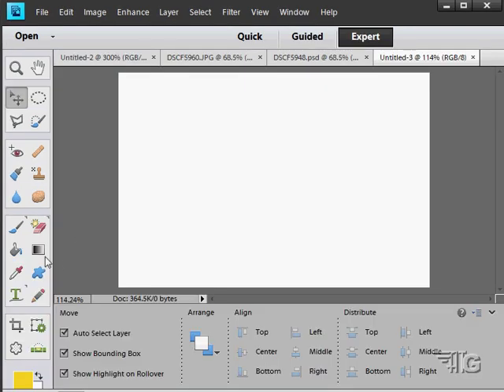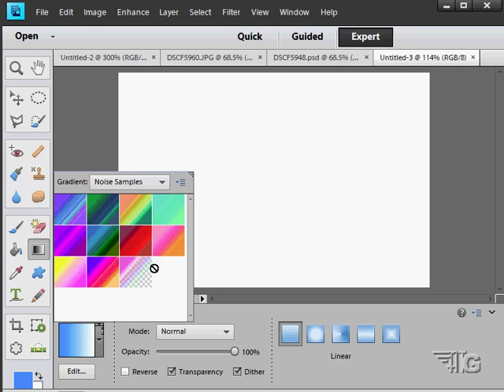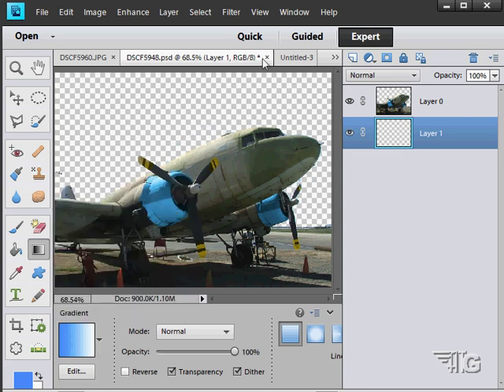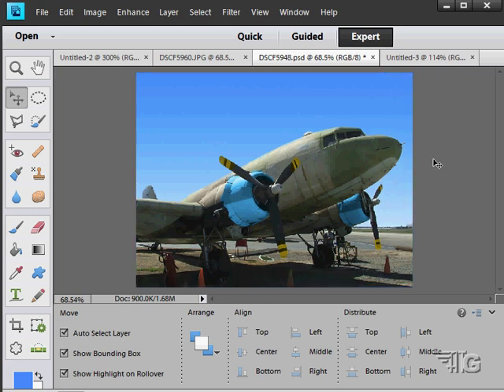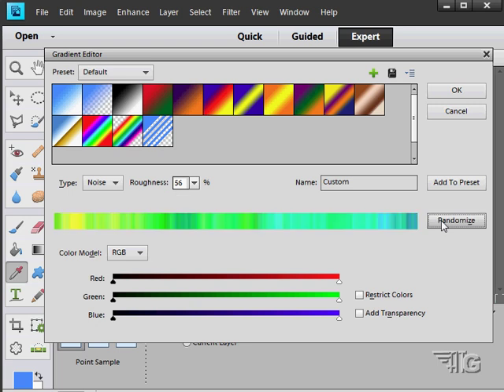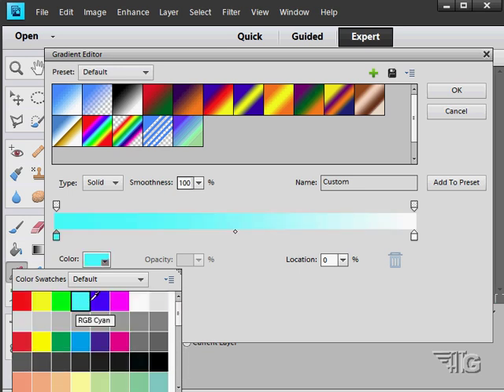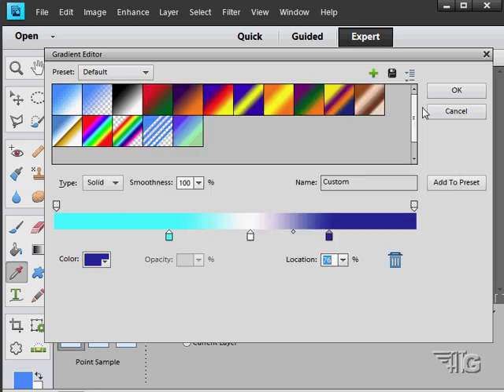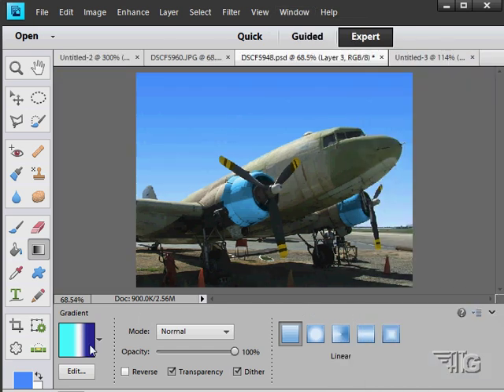How You Can Use the Photoshop Elements Gradient Tool - Adobe Photoshop Elements Tutorial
I show you how to use the Gradients Tool in Photoshop Elements to add gradients to an image and also how to create your own custom gradients.